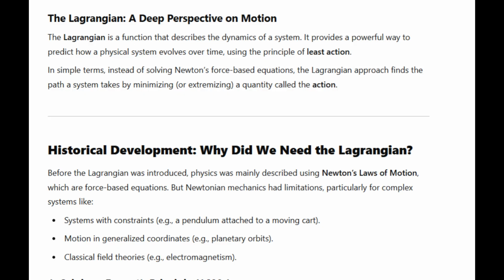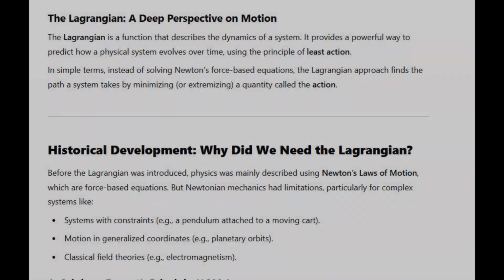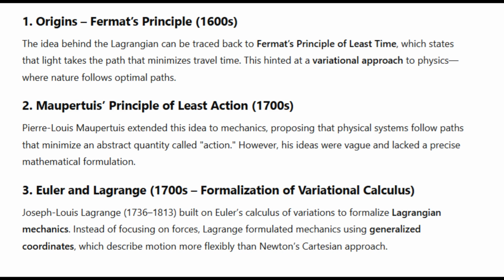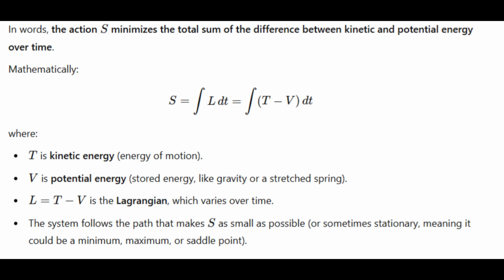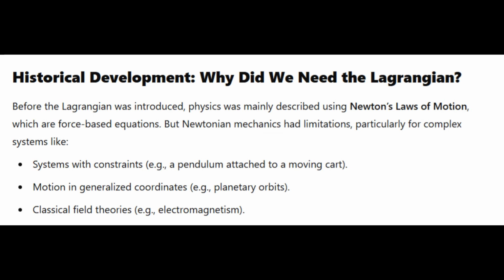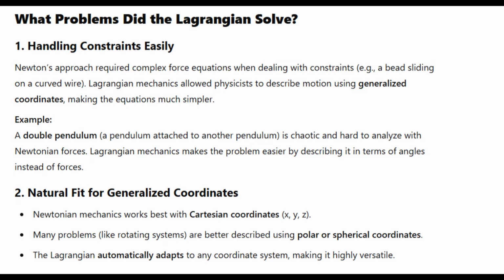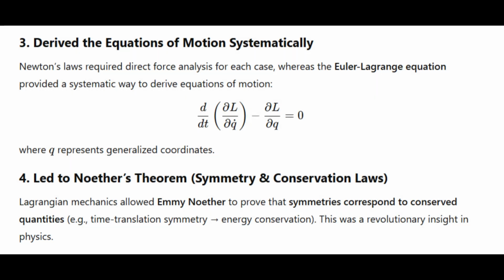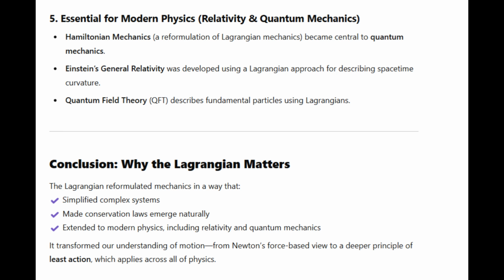The Lagrangian & The Principle Of Least Action Nature's Optimal Path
The Lagrangian: A Deep Perspective on Motion
The Lagrangian is a function that describes the dynamics of a system. It provides a powerful way to predict how a physical system evolves over time, using the principle of least action.

In simple terms, instead of solving Newton’s force-based equations, the Lagrangian approach finds the path a system takes by minimizing (or extremizing) a quantity called the action.